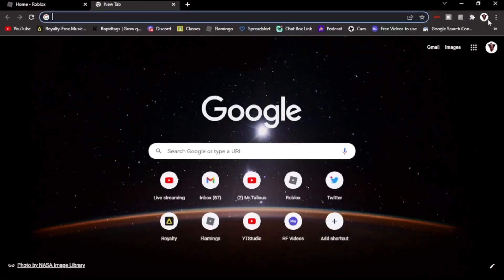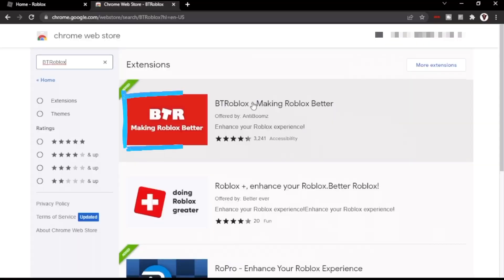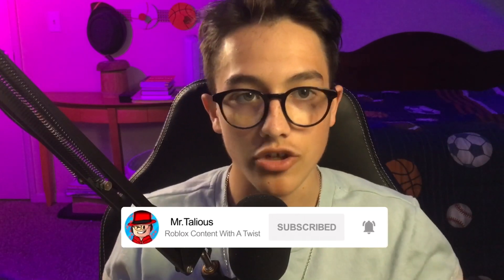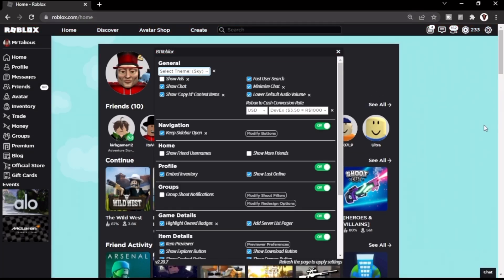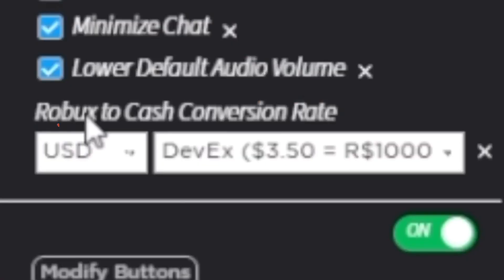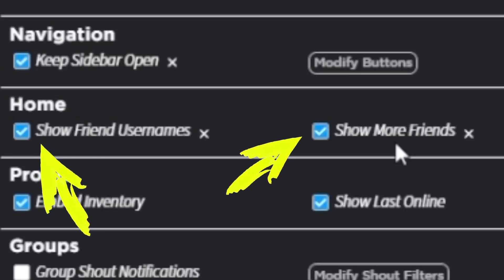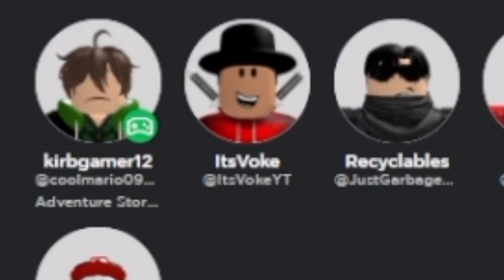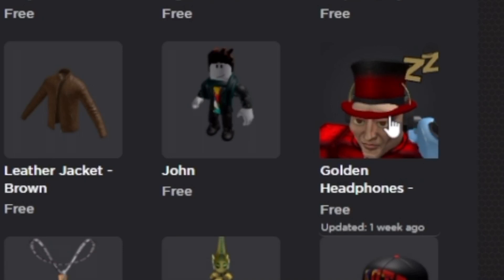How to download BTRoblox on PC *EASY* + REVIEW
In this video, I show you all the steps on how to download BTRoblox the Roblox extension, and all the features this extension has to offer! if you enjoyed this video then I have a few more videos on the channel about Roblox chrome extensions watch them

Intro 00:00 00:25
How to download BTRoblox 00:25 01:21
Reviewing all the BTRoblox features 01:25 04:21
End of the video 04:21 04:39

My Roblox Username is MasterTBear join me in a game and you might just be in one of my vids

💡Have an idea for a new video then give me your idea in the comments ⬇️
Roblox is an online game platform and game creation system developed by Roblox Corporation. It allows users to program games and play games created by other users. Created by David Baszucki and Erik Cassel in 2004 and released in 2006, the platform hosts user-created games of multiple genres coded in the programming language Lua. For most of Roblox's history, it was relatively small, both as a platform and a company, due to both co-founder Baszucki's lack of interest in press coverage and it being "lost among the crowd" in a large number of platforms released around the same time. Roblox is free-to-play, with in-game purchases available through a virtual currency called "Robux". As of August 2020, Roblox had over 164 million monthly active users, with it being played by over half of all children aged under 16 in the United States.
Although Roblox has generally received positive reviews from critics, it has faced criticism for its content, chat filtration system, and microtransactions.

Wow you read everything

Oh you're still here

Then hi